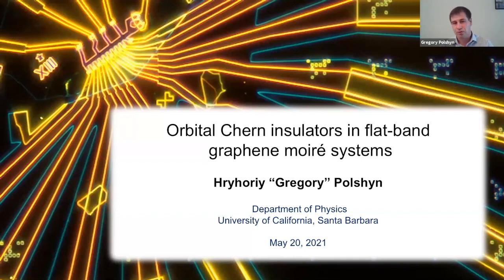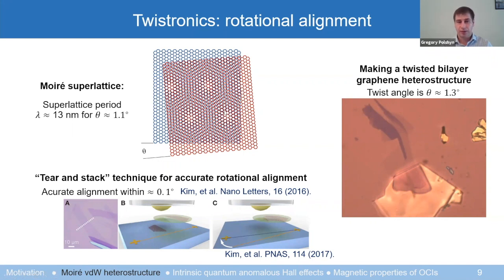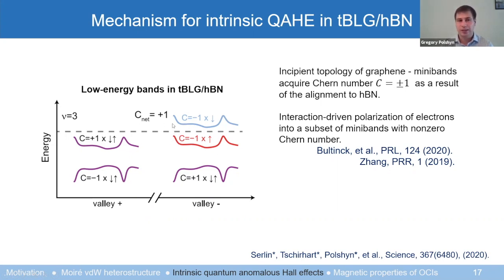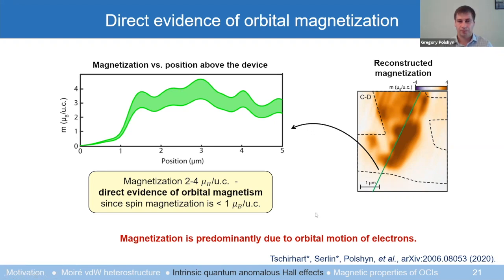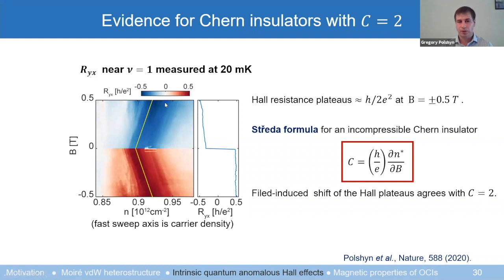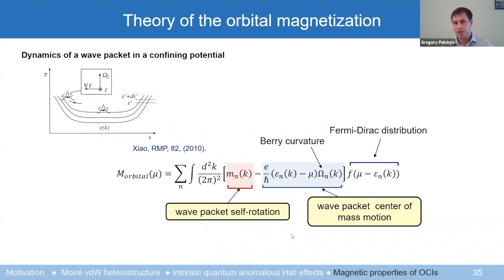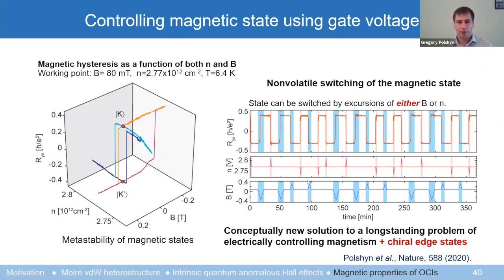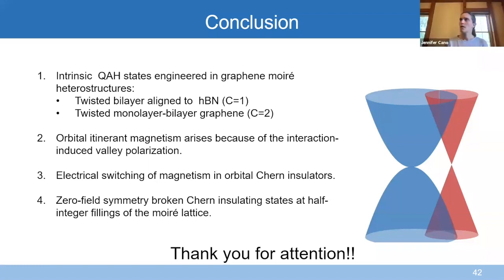Moiré Materials Group Meeting - Gregory Polshyn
Orbital Chern Insulators in Flat-band Graphene Moiré Systems. More details